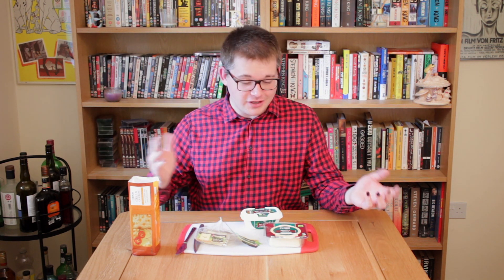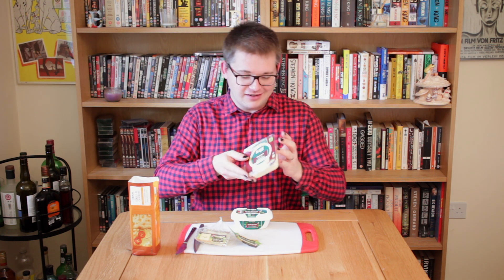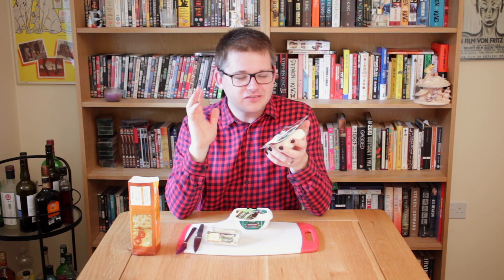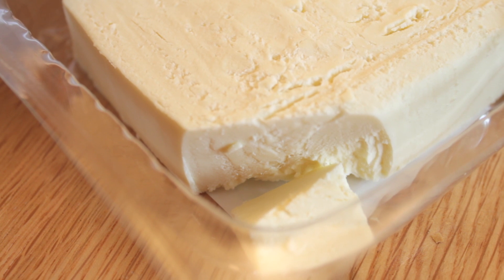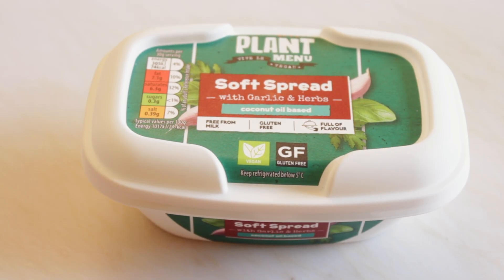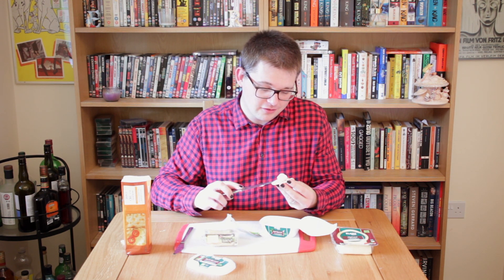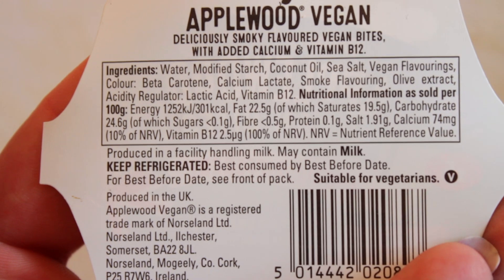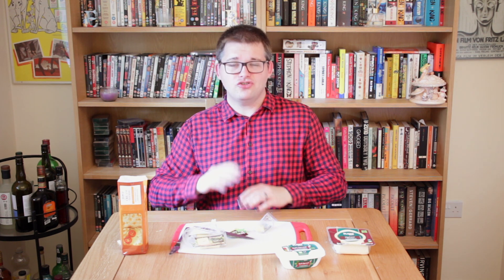Trying Vegan Cheese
Yay cheese!